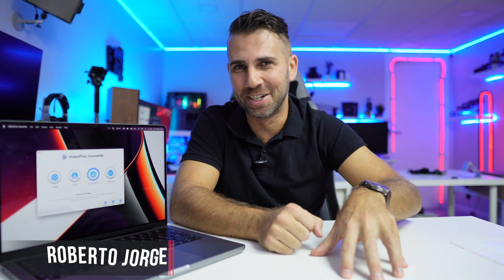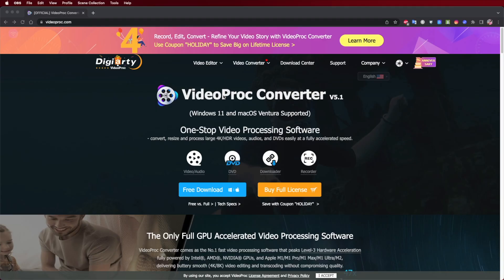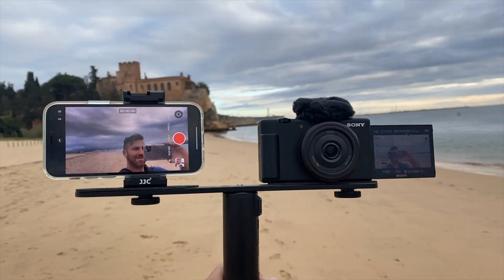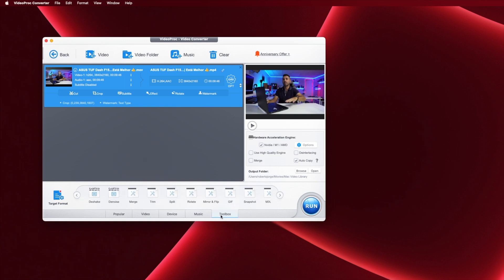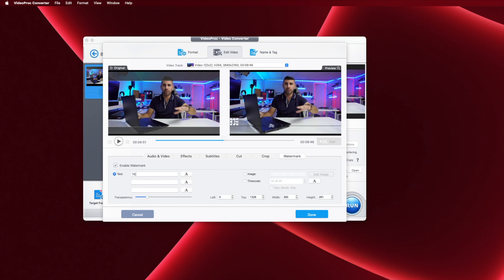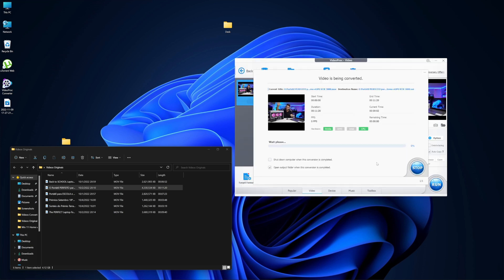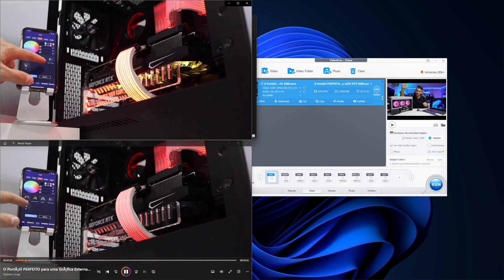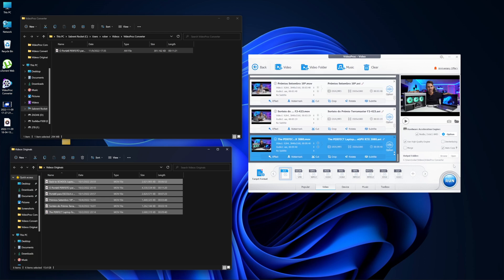Best Video Converter for HD/4K Videos ? | One Stop Video Processing, VideoProc Converter Review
✅ RECORDING GEAR: ✅